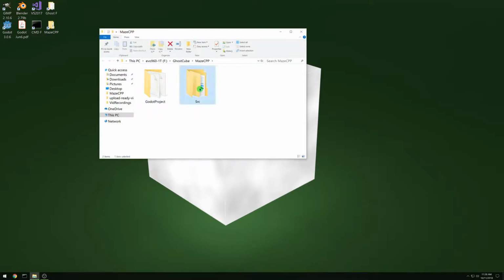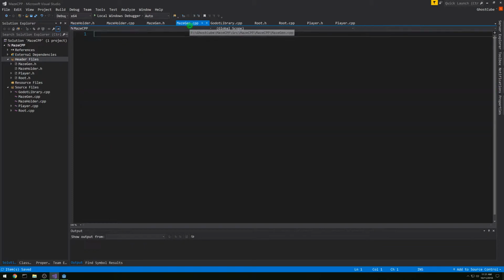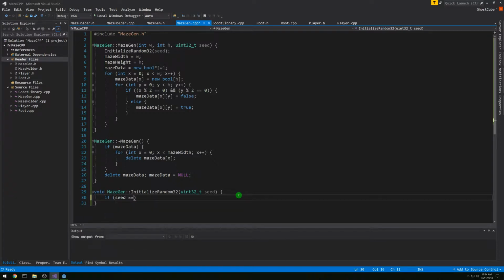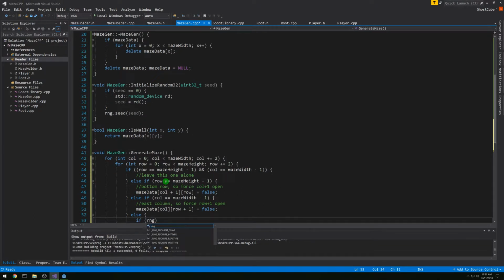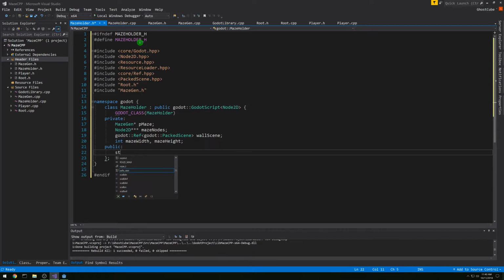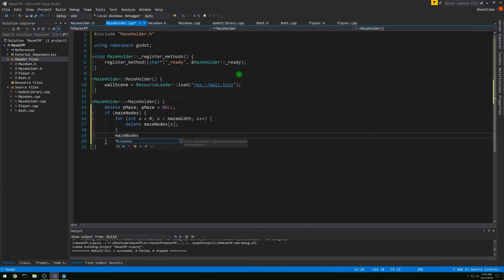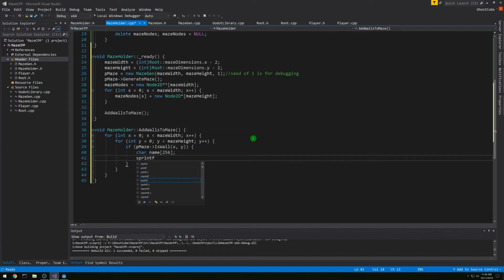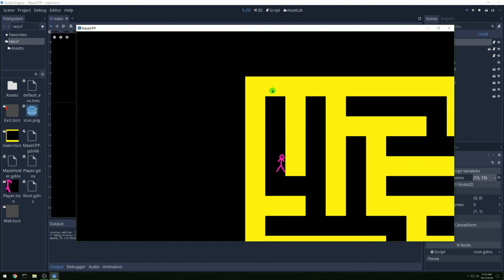Godot 3.0.6 C++ Maze Tutorial - Part 7/9 - Generate the Maze Walls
The seventh part of a tutorial series on using C++ in Godot 3.0.6.

In this video, we generate the interior walls of our maze using a simple binary tree maze generation algorithm, load the Wall scene, and instance copies of the wall scene from C++.